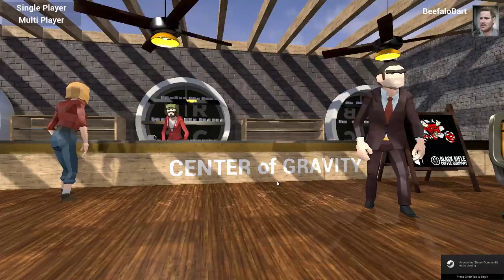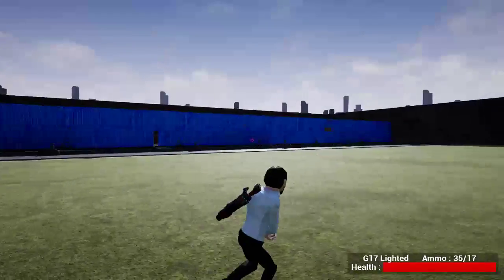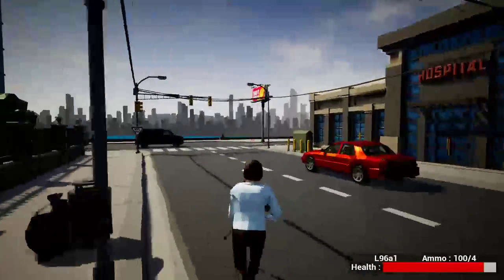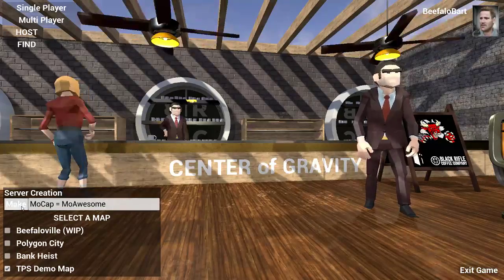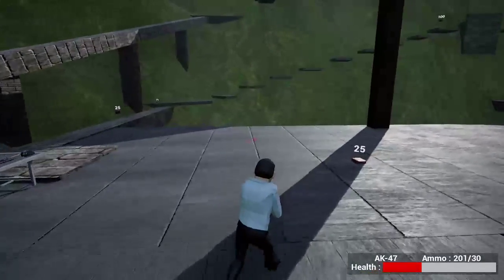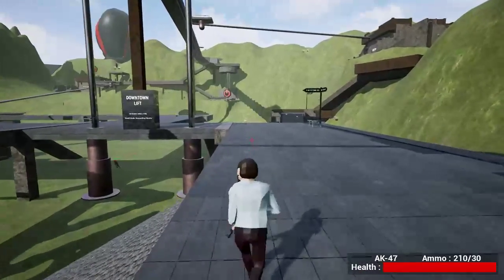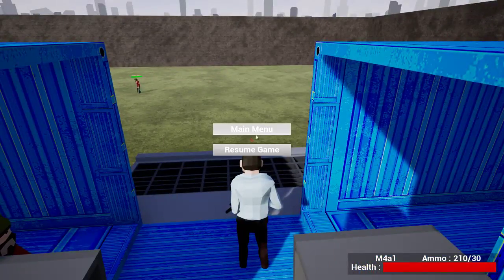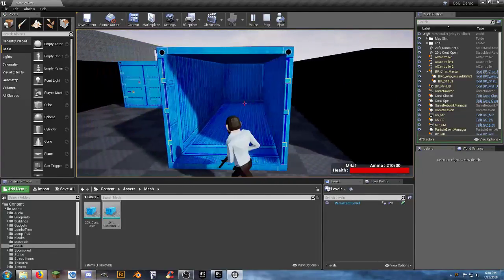My Shooter Demo - Playing it and showing off some maps.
Playing my Shooter Demo, Assets shown are from Synty Studios and MoCap Online, and Myself.  Multiplayer template in its basic for is from me and for sale for $20

The Playable Game in this video.

MoCap Online Third Person Shooter Template used in this game.

Where you can see info and Buy the Polygon Assets used in this game.